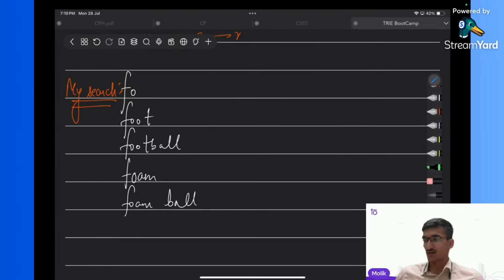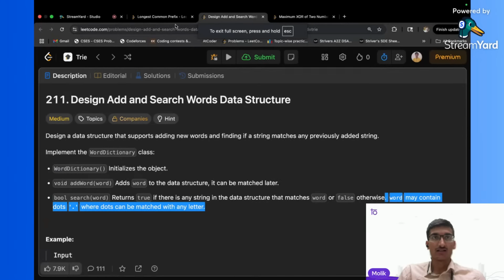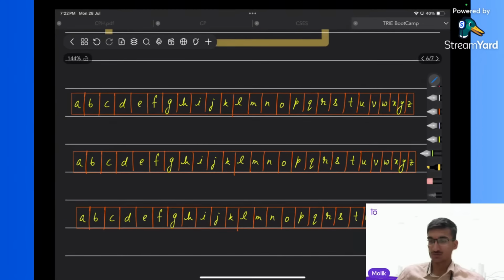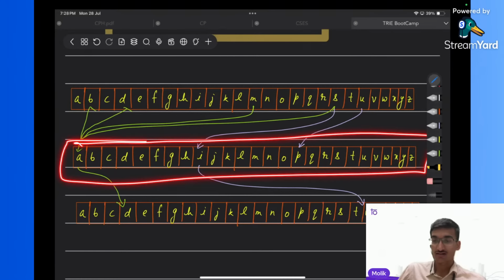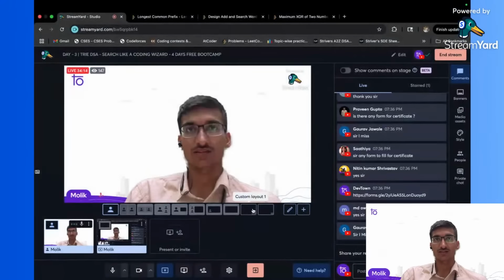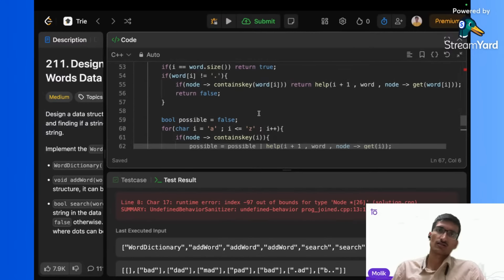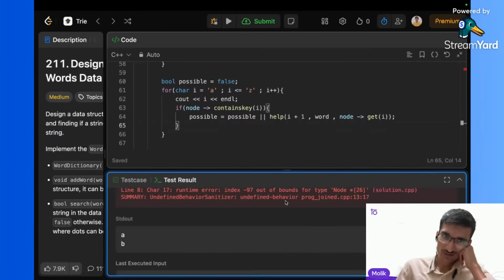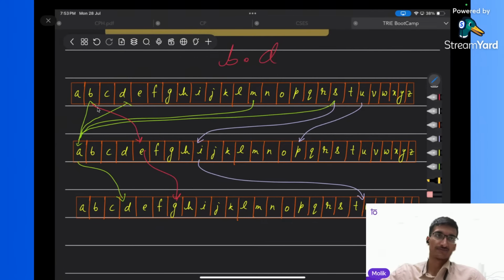DAY - 3 | TRIE DSA - SEARCH LIKE A CODING WIZARD - 4 DAYS FREE BOOTCAMP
🚀 TRIE DSA Bootcamp – Search Like a Coding Wizard 🧙‍♂️🔥
Ayo, ready to yeet boring code and become a search sorcerer? 🪄 Jump into DevTown’s FREE 4-Day TRIE DSA Bootcamp and craft a next-level search app that’ll have recruiters shook! 😎 Noob or algo geek, this is your chance to master Tries and build a lit portfolio that screams “HIRE ME” in just 4 days! 🔥💻
📌 What’s the Sauce? Your 4-Day Quest 🗡️
Slay these epic challenges to master Tries:
1️⃣ Day 1: Trie Foundations & Search Magic
Unlock Trie basics, code insert/search, and set up your Replit cauldron. 🧪
2️⃣ Day 2: Autocomplete Alchemy & Trie Hacks
Brew autocomplete features, optimize Tries, and whip up a slick frontend. 🔍
3️⃣ Day 3: Fuzzy Search & Compressed Trie Mojo
Cast fuzzy search spells, compress Tries, and make your UI pure vibes. 🎨
4️⃣ Day 4: Vercel Launch & Search Speed Clash
Deploy on Vercel, scale Tries, style it extra, and battle it out in a Search Speed Contest to flex your portfolio! 🏰
⭐ Why This Bootcamp is Peak Vibes Only 🚀
🪄 Hands-On Trie Sorcery with Real Projects
🪄 Craft a Job-Ready Portfolio That’s Job-Magnet Energy
🪄 Free Certs from DevTown, Microsoft & Google
🪄 Zero Coding XP Needed — We Got You
🪄 100% Online & Noob-Welcoming
🪄 Live Classes with Forever Replays
🪄 Lit Community on WhatsApp & Discord
📅 Quest Details You Gotta Know 🕰️
🗓 Kickoff: 26th July 2025 😎
⏰ Time: 7:00 PM IST (Live & Hella Interactive)
⏳ Length: 4 Days of Algo Wizardry
📍 Spot: Fully Online — Join from Your Couch, Bestie!
📝 Snag Your Spot Before It’s Poof!:
Scope out other lit bootcamps like Web Dev, Data Science, or ML:
🧙‍♂️ Meet Our Coding Sage – Ashish Modi 🐐
A straight-up legend droppin’ wisdom to get thousands into tech.
Become a Campus Ambassador and bring the hype to your squad:
🔥 Search Fast. Code Clean. Stay Supreme! 🧊
In just 4 days, unlock elite Trie skills to craft a search beast app and flex a portfolio that’s job-ready AF.
Unleash your coding wizard arc with DevTown! 💻⚡️